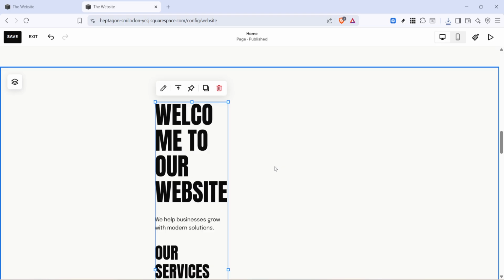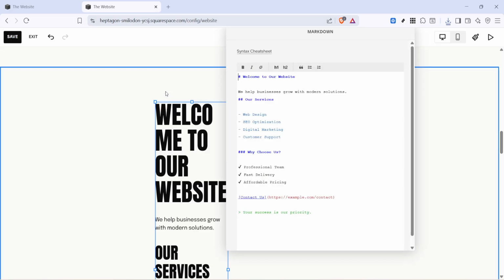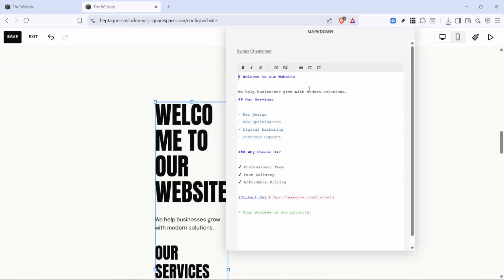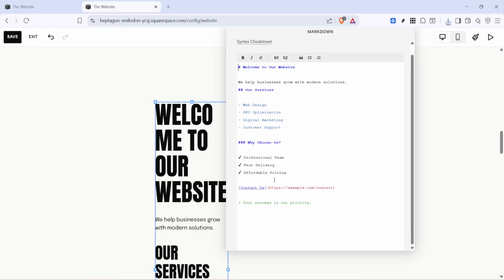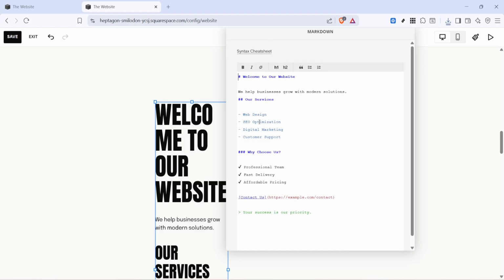How to customize a markdown block in Squarespace (Step By Step 2026)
How to customize a markdown block in Squarespace